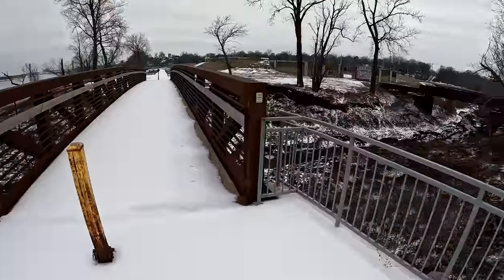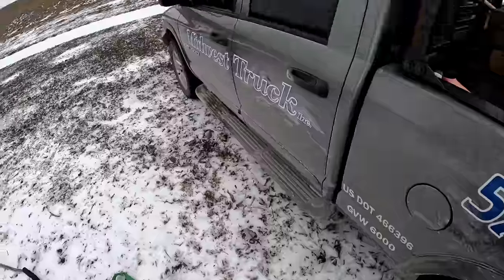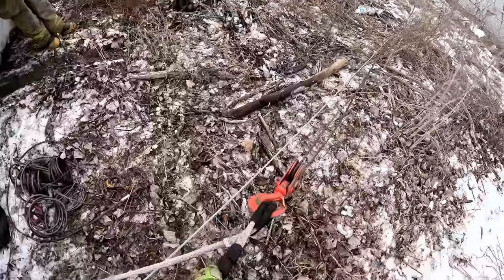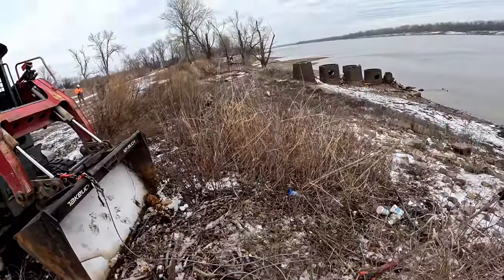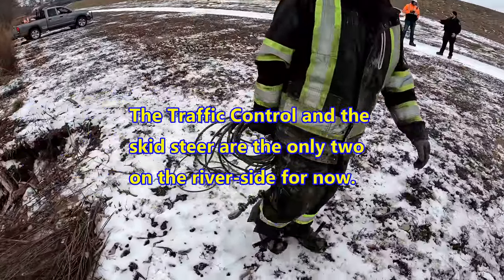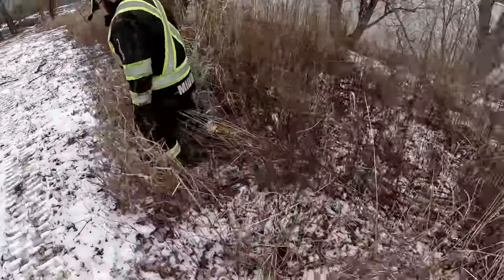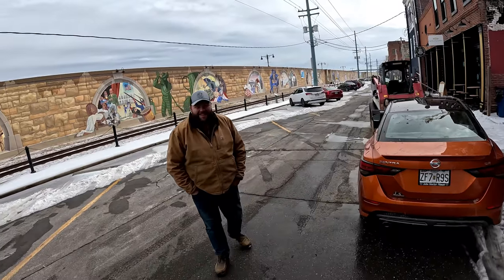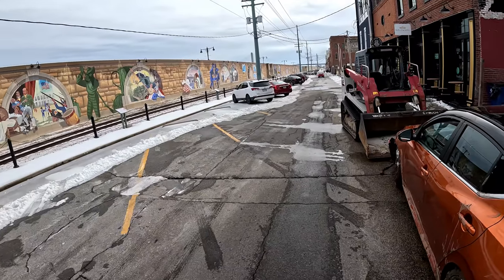CAR FISHING IN THE MISSISSIPPI RIVER!! NEW NISSAN SENTRA SUBMARINE!!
I hope my viewers are enjoying the new 4K videos!!! Today, we have yet another HUGE task before us.   A stolen Nissan Sentra was found in the Mississippi River.   Thankfully, as you'll see in the video, there was nobody in the vehicle.   However, the task is a big ask.   The car was carried downstream approximately a quarter of a mile from a local boat ramp and bottomed out on a sandbar.  Being on the sandbar eliminates the option of us "floating" the vehicle back to the dock, so now we have a major problem of gaining access to the vehicle!!!   There is a small, 10,000 lb capacity walking bridge or there is an ice covered parking lot through a casino, then through a power substation, over a main line set of railroad tracks, over a levee, and then down a rocky and muddy river side.   We are in for a LONG day with this one.  Initially we were asked to bring our Peterbilt 389X with a Miller Industries, Century 1150R rotator heavy towing and recovery unit.   We couldn't reach the car with it, but we definitely needed all the rigging and gear from it that we could carry in our Dodge 4X4 off-road recovery and traffic control truck.   How do we access it?  What equipment can we get down by the river??  Watch and see!!! I hope you all enjoy this video!!!